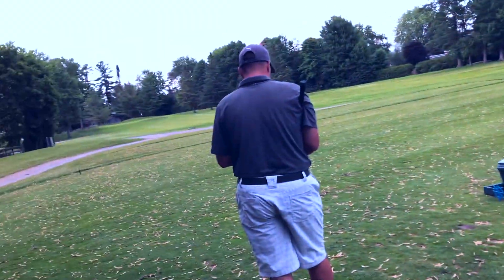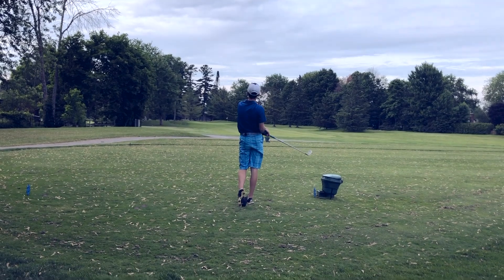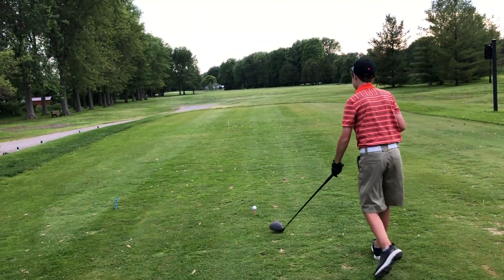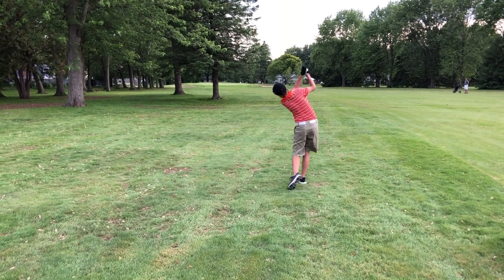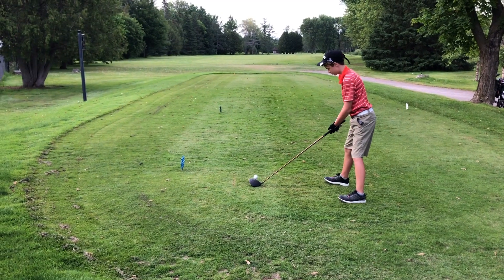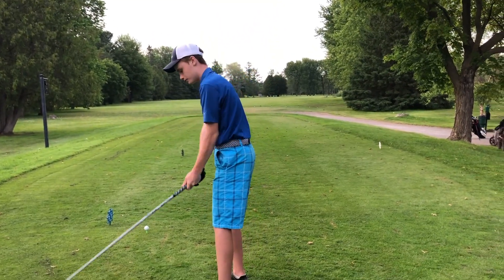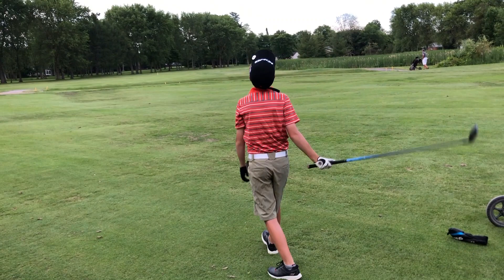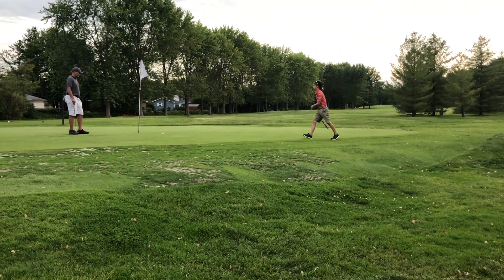3 Hole Course Vlog!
Today, filmed a course vlog with the best golfer in the city

If you made it this far i love you :D